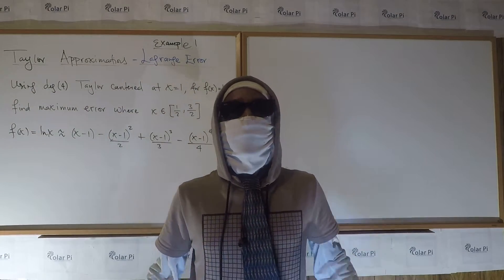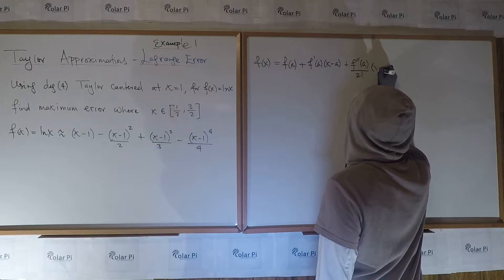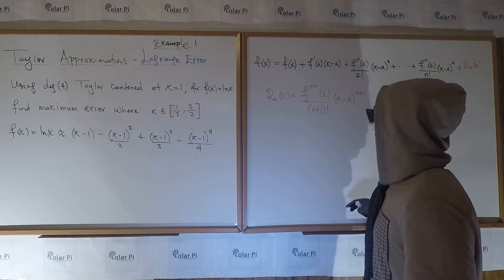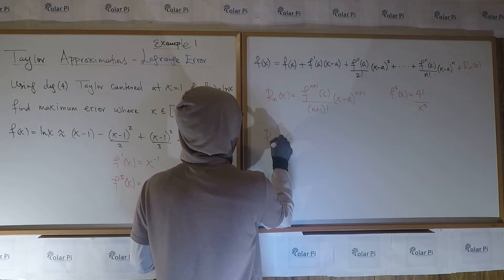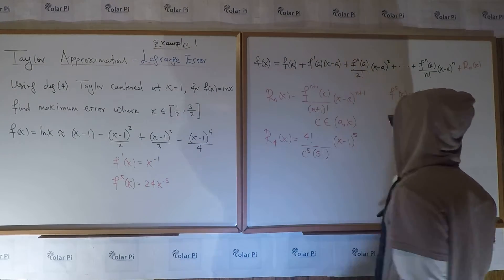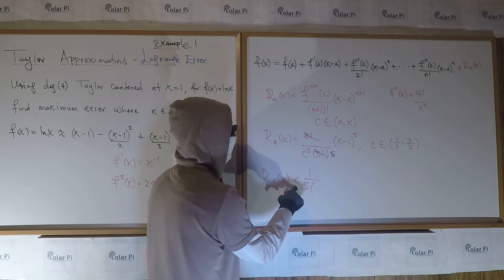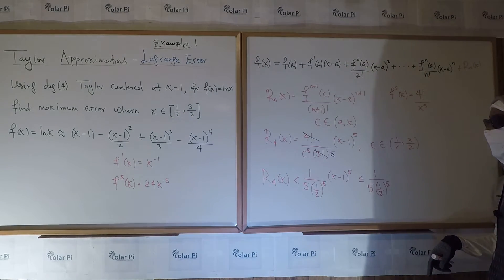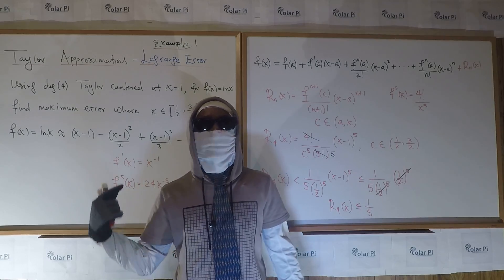(Lagrange Error Bound) A first Example!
1) He is incredibly narcissistic and promotes himself shamelessly.
2) He misleads and confuses.
3) He pushes people away from Jesus Christ God, the Holy Trinity, the one and only messiah.  White Jesus does all three of the above and more -- matching the ways of Satan.

In this video, I show you how to use the Squeeze Theorem to prove the limit as n goes to infinity of sin(n)/n.

Don't watch (obviously) if you've already watched this.  I had a message I didn't like and I edited that out and reposting this.